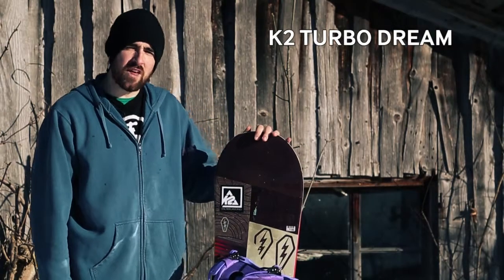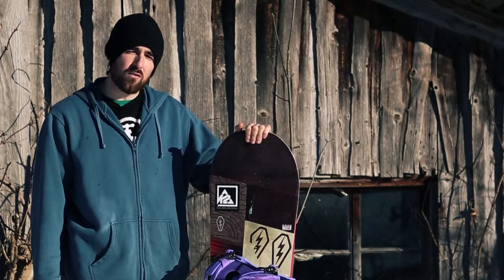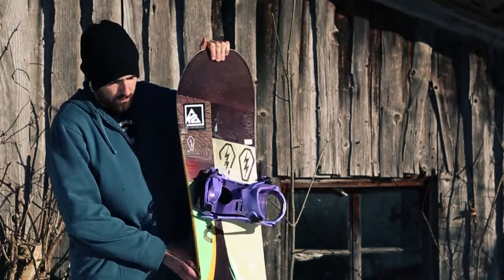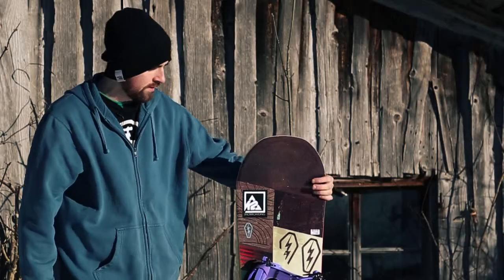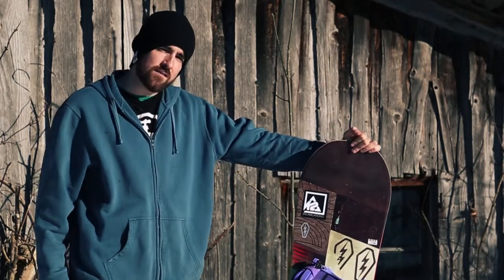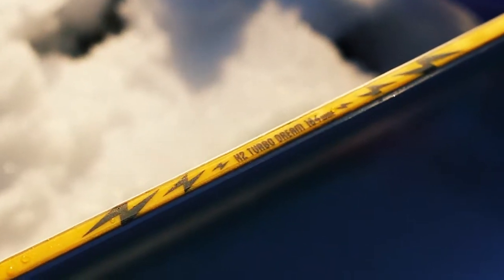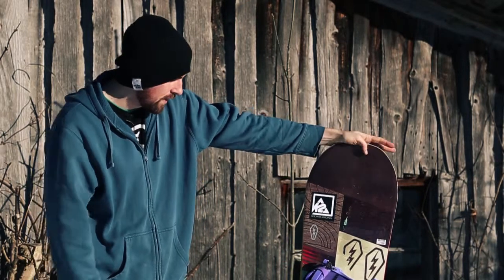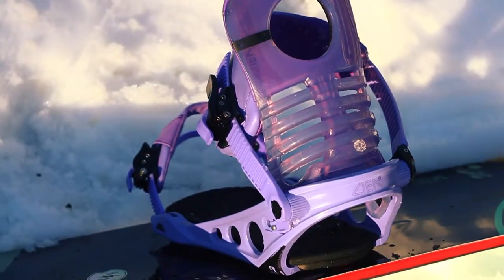K2 Turbo Dream 2014-15 Snowboard Review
Whitelines’ Deputy Editor reviews the 2014-15 K2 Turbo Dream Snowboard at the Avant Premiere Board Test in La Clusaz